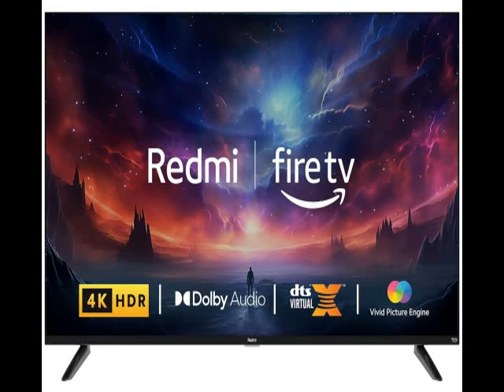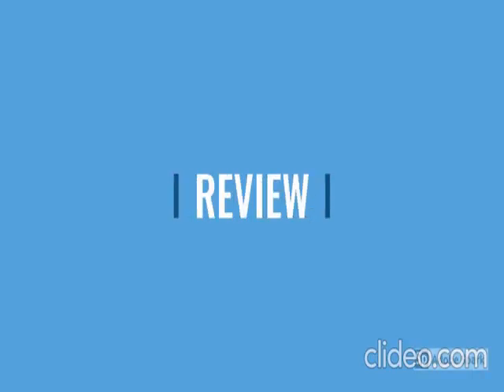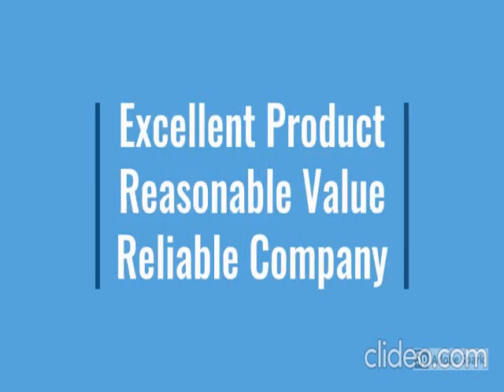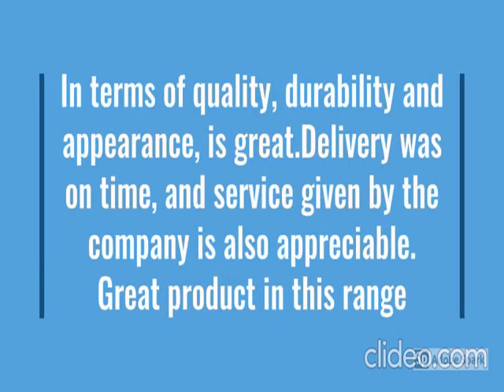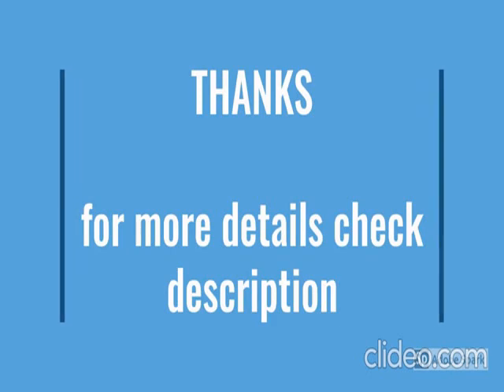Redmi 108 cm (43 inches) F Series 4K Ultra HD Smart LED Fire TV (L43R8-FVIN